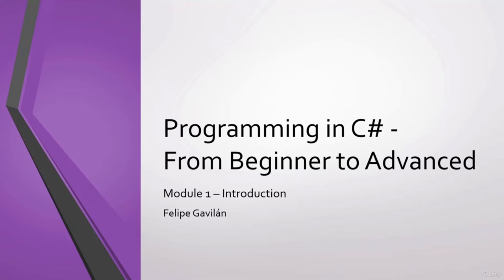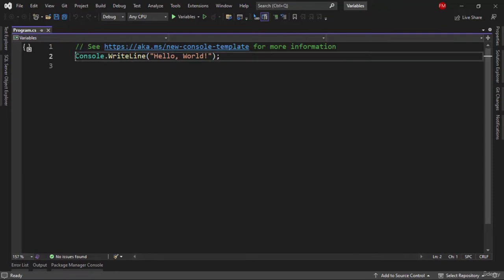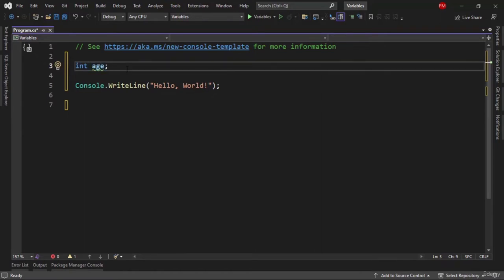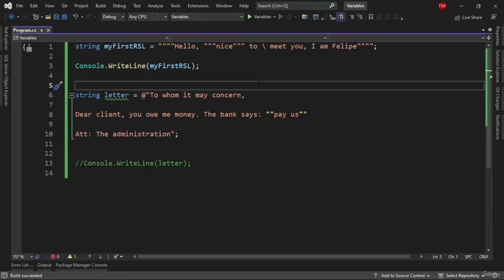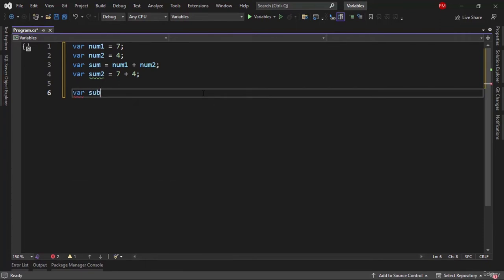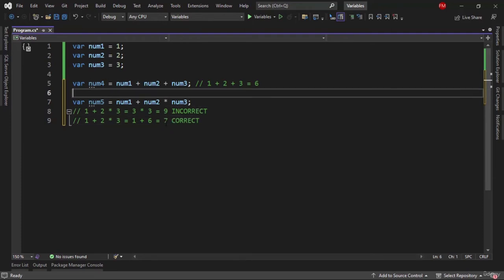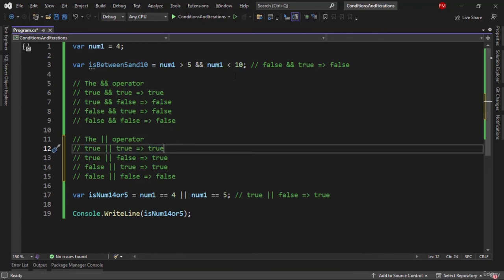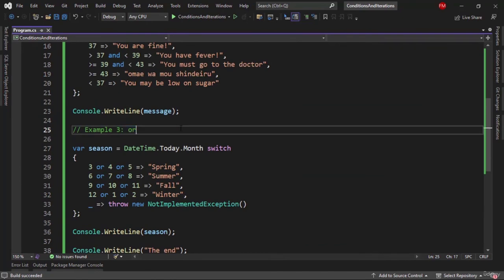Learn C# Programming from Beginner to Advanced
In this C# tutorial, you will learn C# programming from beginner to advanced. Learn C# to develop applications!

We are going to learn C#. This programming language is quite popular, because it allows us to program for different types of environments: desktop, web, mobile, games, artificial intelligence, internet of things, among others.

However, in order to develop effective applications with C#, it is important to know its fundamentals. In this course you will learn the most important characteristics of this language.

We will go from the basics to the advanced, so it is an ideal course for people who are just starting out, or, if you are an experienced person looking to learn new things, this course is also for you.

- Datatypes

- Basic C# syntax

- How to work with numbers (int, double, decimal, float, among others)

- How to work with the string data type

- How to work with DateTime for date handling

- Value types and reference types

- Non-nullable reference types

- Expressions and operations

- Decisions (using if, the ternary operator and switch)

- Loops (using while, do-while, for and foreach)

- Jump statements and infinite loops

- How to transform from one type of data to another with casts

- How to work with arrays, indices and ranges

- Declare your own functions, using parameters and returning values

- Use tuples to return multiple values from a function

- Lambda expressions and anonymous functions

- Use classes, structs and records

- Accessing files using C#

- Accessing a database from a C# app (including working with stored procedures)

- Using LINQ to work with collections

- Using concurrency to handle asynchronous programming and parallelism

- New C# language features as they come out

These are just some of the topics we will look at.

    Learn to develop C# programs
    Use classes to centralize data and behavior
    Connect to a database and execute stored procedures from C#
    See new features of recent versions of C#

Who this course is for:

    Beginners that want to learn C#
    Experienced C# developers that want to learn the latest features of the language